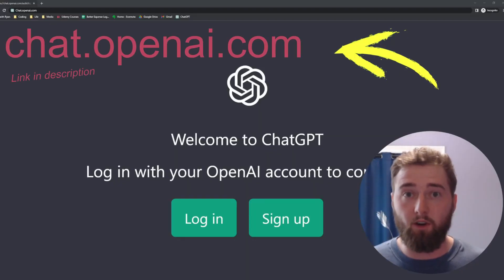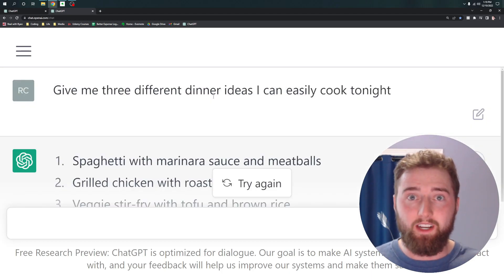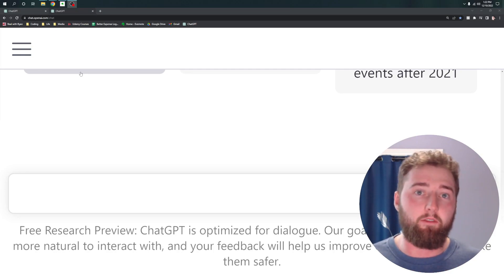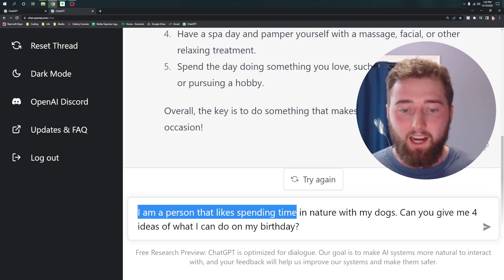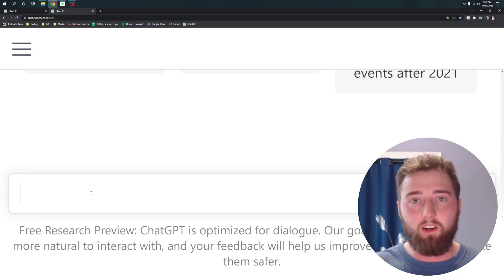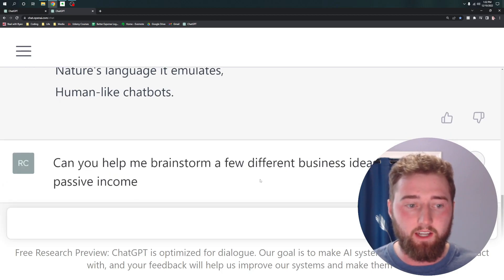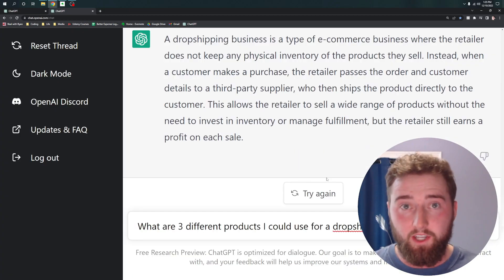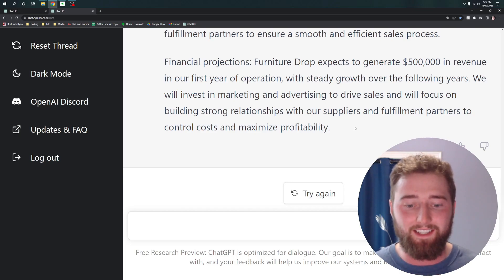Get Started With ChatGPT (AI): A Beginner's Tutorial with Tips and Tricks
This is a Beginner's Tutorial for how to get started with ChatGPT for first time users. I walk through how to find the tool, how it works, and how to begin using it quickly and efficiently. I also share a few tips and tricks for how to get the most out of AI and ChatGPT.

RealwithRyan.com